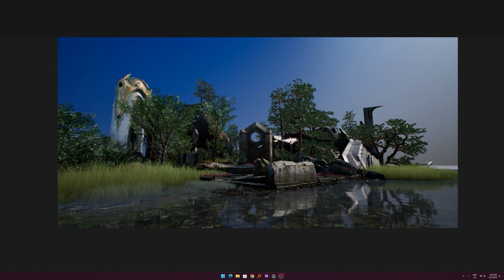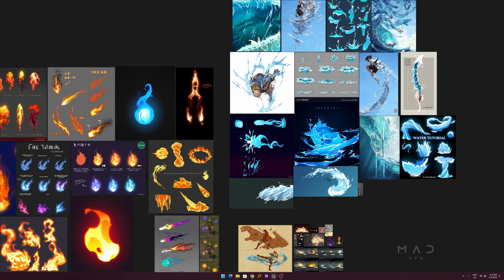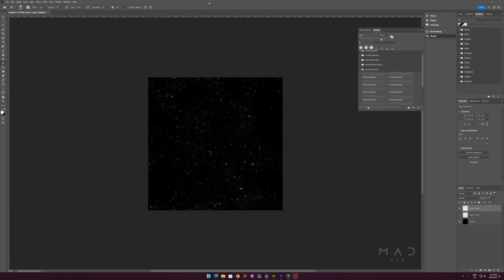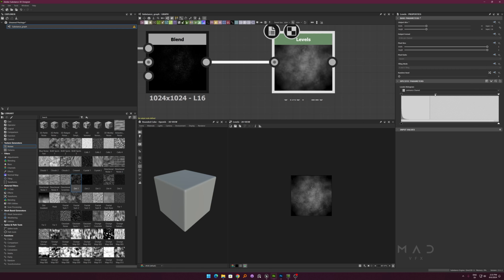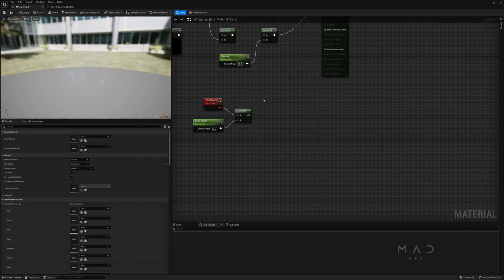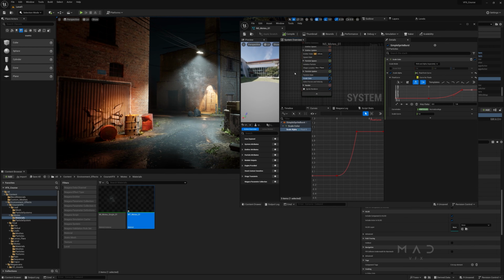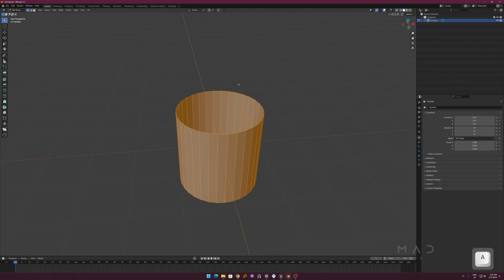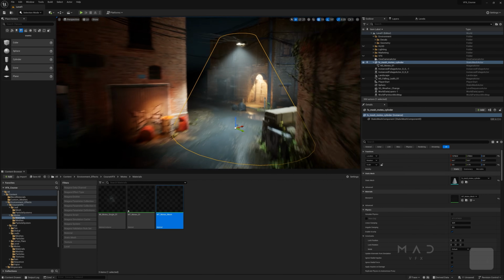Environment VFX For Games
Hello everyone and welcome to this Intro to Environment FX course course offers a comprehensive exploration of creating captivating virtual environments. Led by industry experts, this hands-on course covers fundamental principles and techniques using industry-standard tools.
Perfect for aspiring game developers looking to enhance their portfolio with real-time VFX skills!

⏱️Timestamps⏱️

00:00 Start
00:30  Importance of Environment Effects
09:20 Reference and Moodboard
17:08 Creating motes Texture in Photoshop
39:16 Creating motes Textures in Substance Designer
53:11 Materials
1:11:25 Particle
1:36:30 Mesh Optimization